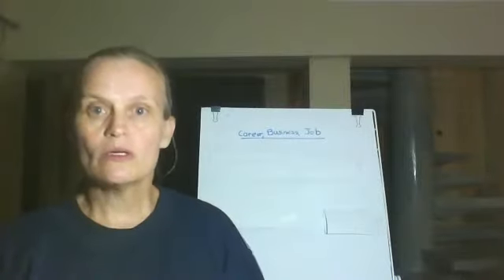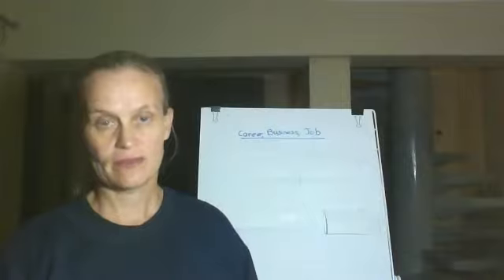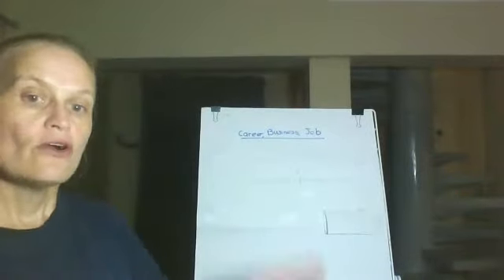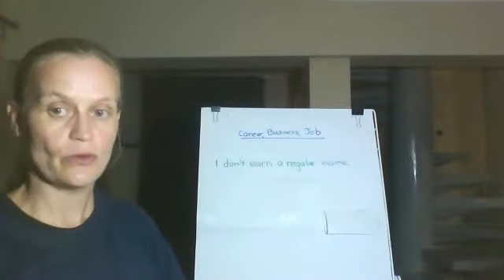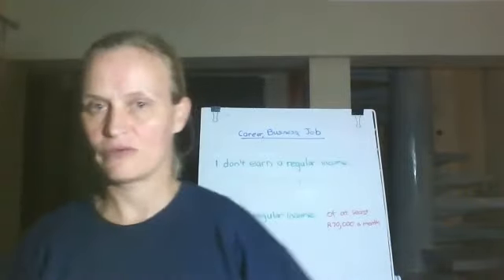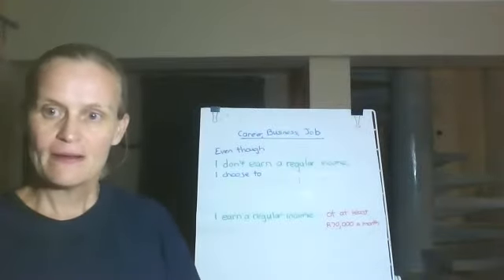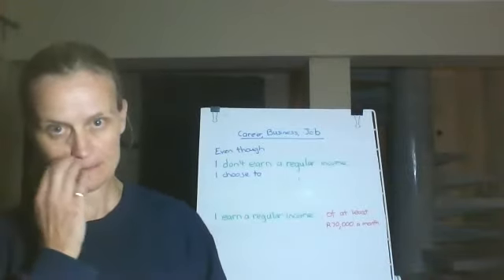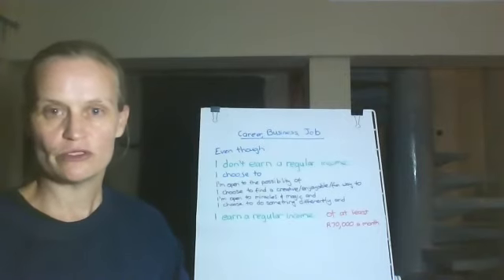Pat Carrington EFT Choices Method - creating your own script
A step by step guide how to create your own choices tapping script based on Pat Carrington's choices tapping method (technique)